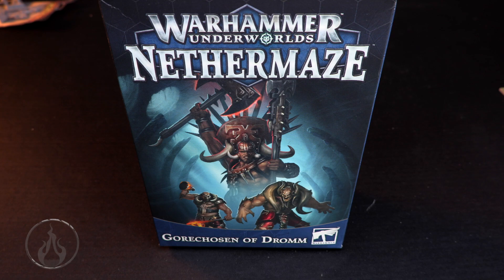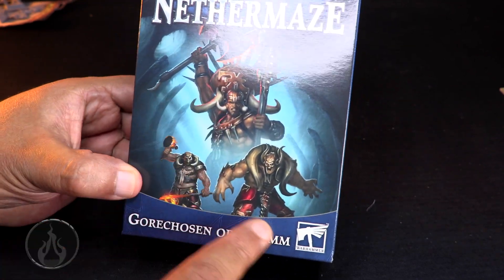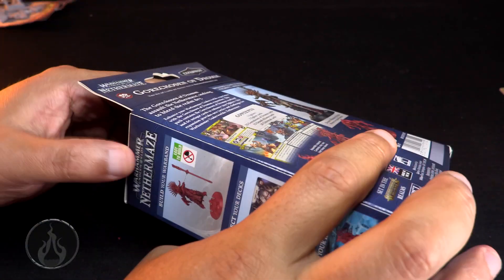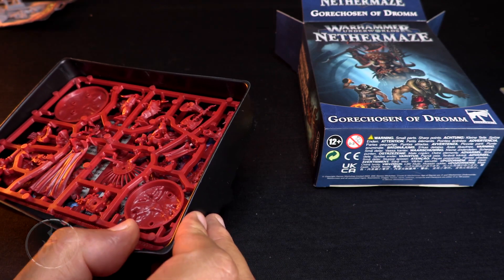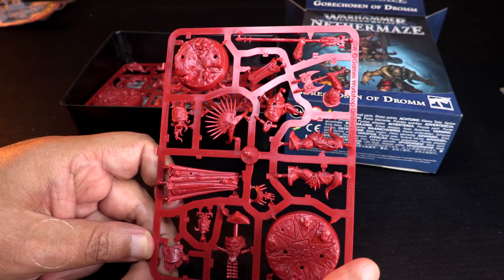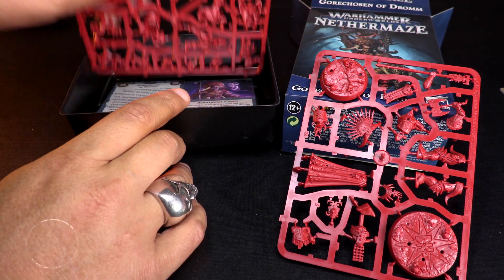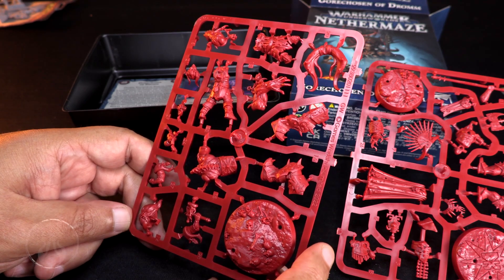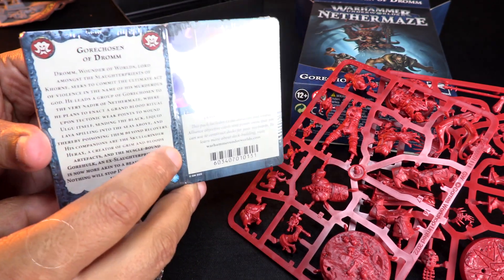Unboxing Gorechosen of Dromm Warhammer Underworlds Nethermaze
In this Unboxing video we take a peak at the new Gorechosen of Dromm for Warhammer Underworlds Nethermaze table top game up for pre order. These wonderful Citadel miniatures are a welcome addition to the Underworlds board game by Games Workshop. Can you guess which one is my favorite?